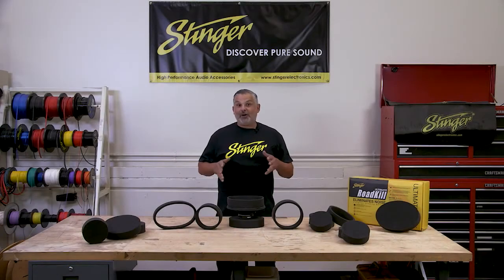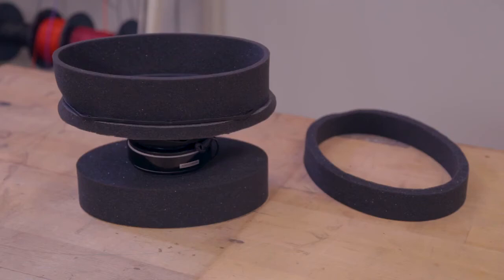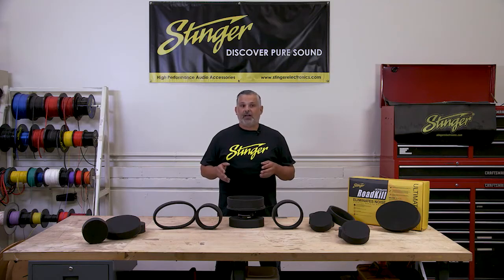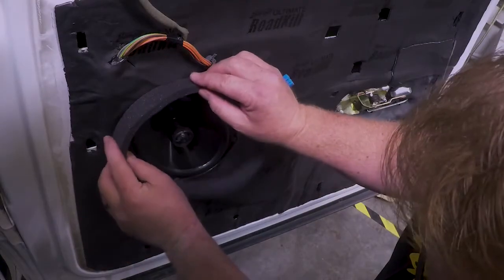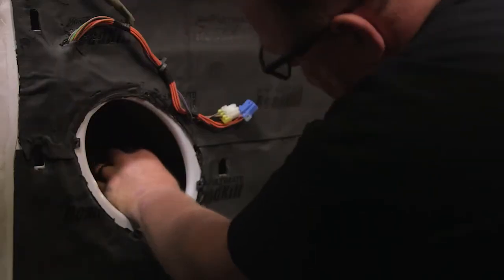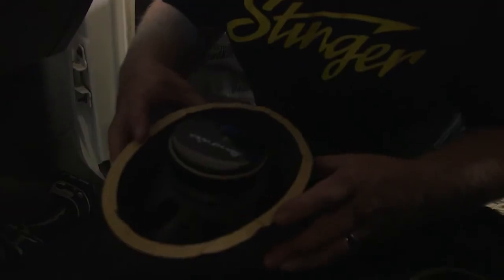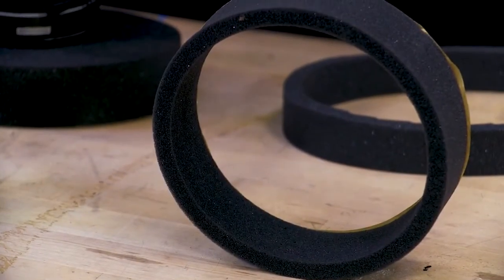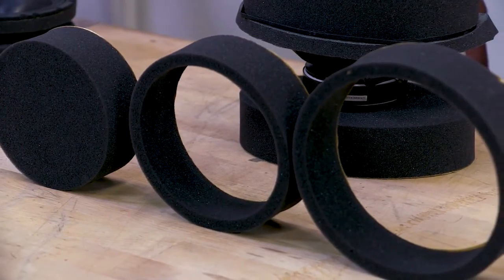Stinger RoadKill Fast Rings RKFR6